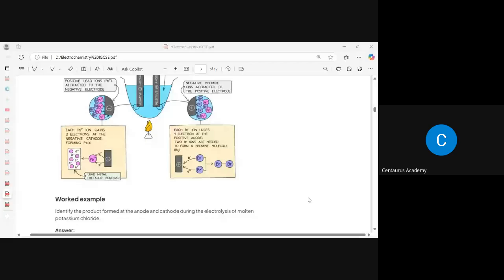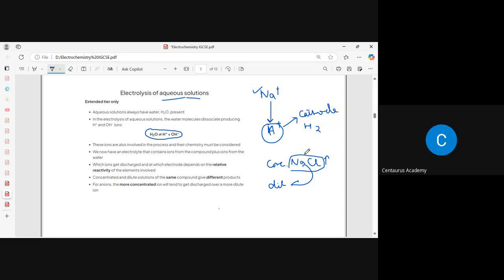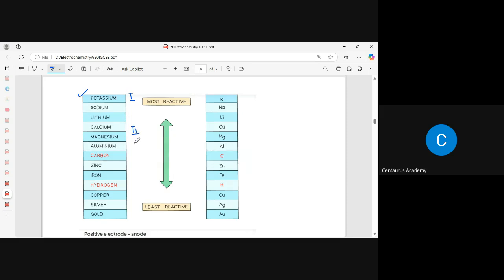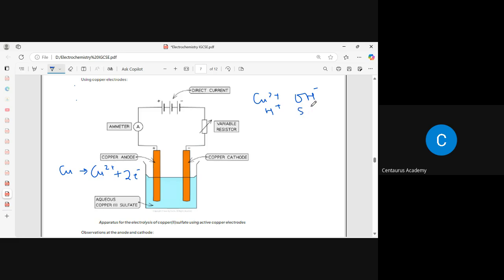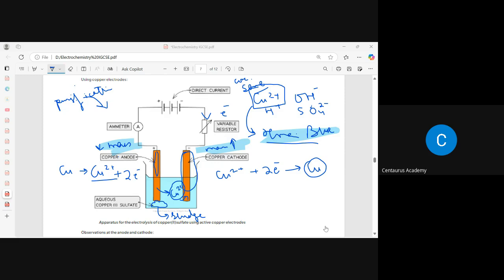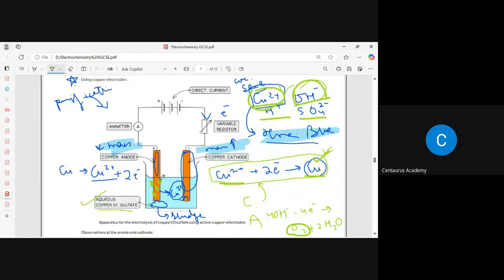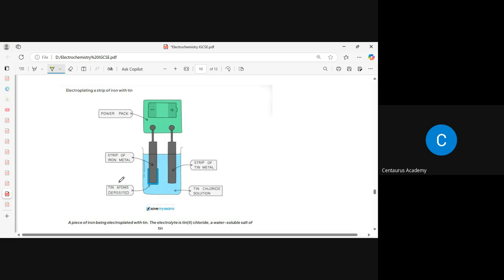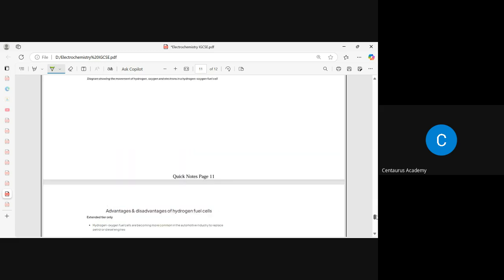IGCSE ADVANCE | Electro-Chemistry Lecture 2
Welcome back to Lecture 2 of our IGCSE Electro-Chemistry series! 🎉 In this session, we’re diving deeper into redox reactions, electrolysis applications, and key experimental techniques to help you ace your exams. 💯

📌 What You’ll Learn:
✔ Oxidation & Reduction – Clear explanations with examples!
✔ Electrolysis of Molten & Aqueous Compounds – Understand the differences & predict products.
✔ Industrial Applications – How electrochemistry is used in real life (e.g., electroplating & metal extraction).
✔ Exam-Style Practice – Work through past paper questions to boost your confidence!

🔬 Perfect for IGCSE Chemistry (0620/0971) students aiming for top grades!

💬 Got questions? Drop them in the comments, and I’ll help you out! Let’s conquer electrochemistry together. 🚀